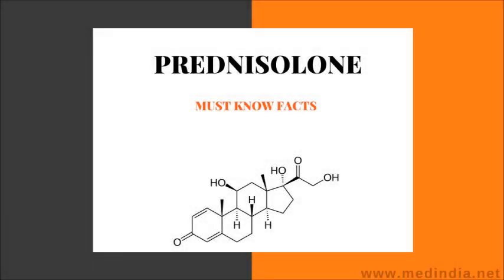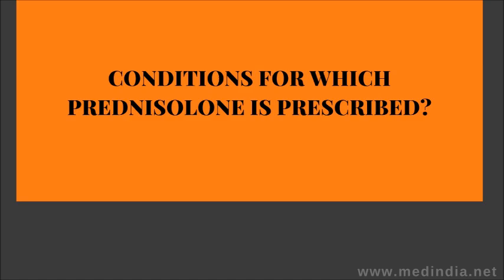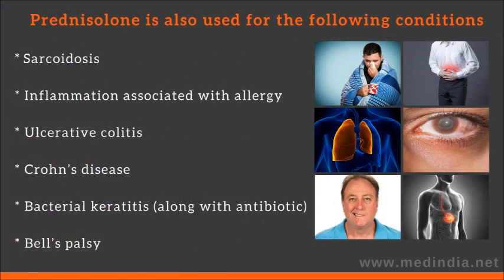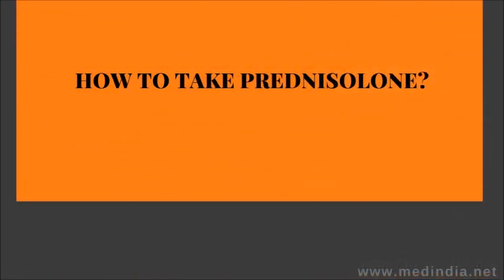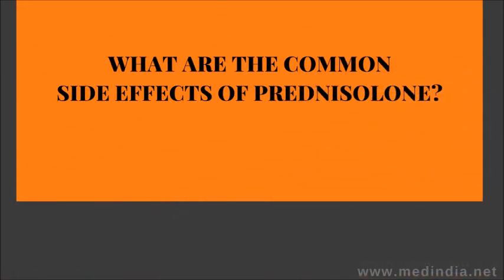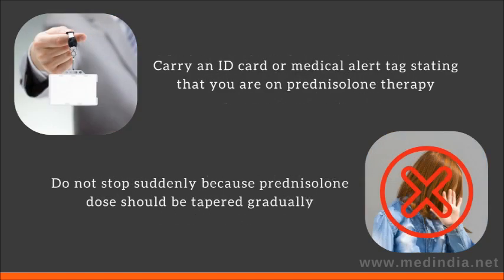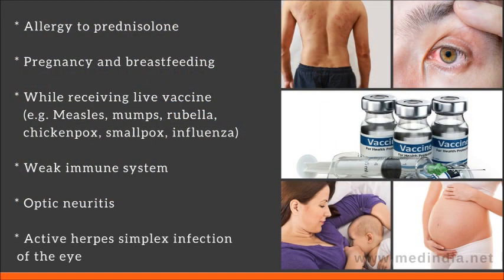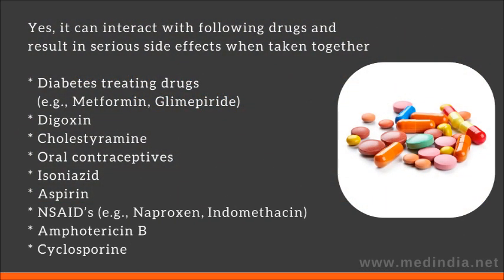Prednisolone: Steroid Drug to Treat Allergies, Swelling, Cancer and Autoimmune disorders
Prednisolone belongs to a class of medications called corticosteroids.

Prednisolone is known for its glucocorticoid and mineralocorticoid activity and used as a drug of choice in various inflammatory and autoimmune disorders.

Prednisolone is prescribed for treating primary adrenal insufficiency or Addison’s disease, rheumatoid arthritis, asthma, chronic obstructive pulmonary disease, systemic lupus erythematosus, multiple sclerosis, psoriatic arthritis, congenital adrenal hyperplasia, thyroiditis, ankylosing spondylitis, and acute gouty arthritis.

Prednisolone is also recommended as an immunosuppressive drug for patients who undergone organ transplants.

The dose of prednisolone should be decided based on the disease condition, individual patient and the response to prednisolone.

Please  help us translate this video in your language to make it more universal and  useful to your language community. We present useful and essential information on the drug prednisolone that everyone should know  when taking this drug. Use Medindia drug information to check drug to drug interactions if you are  taking more than one drug.